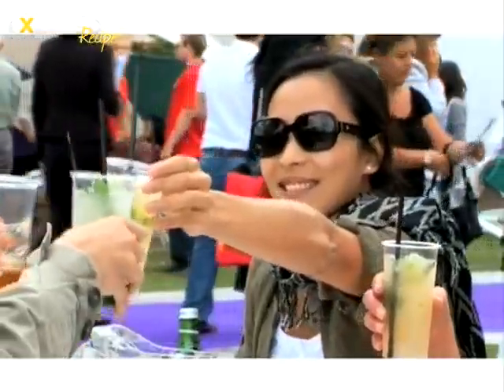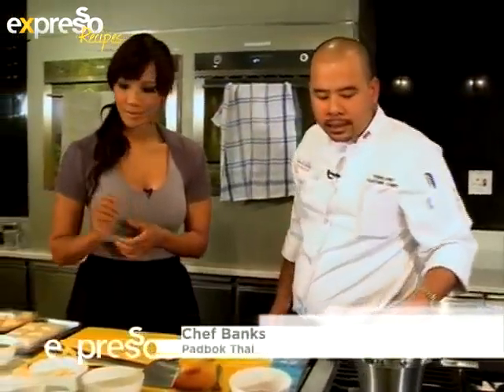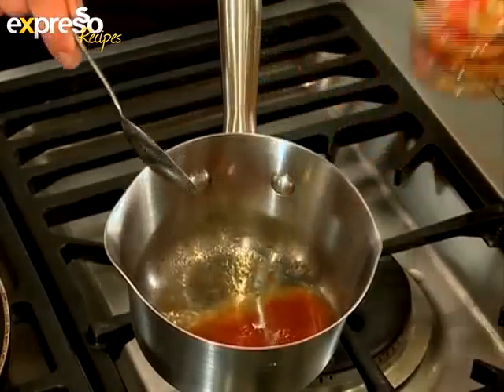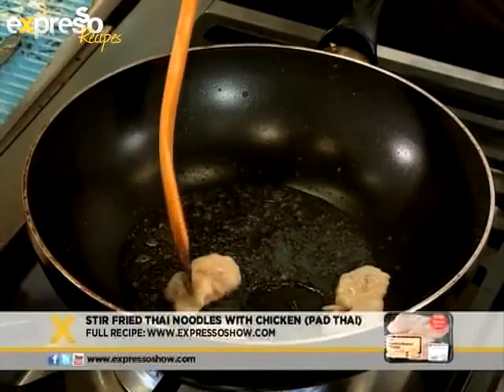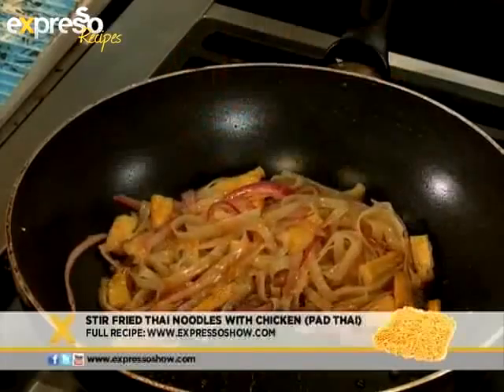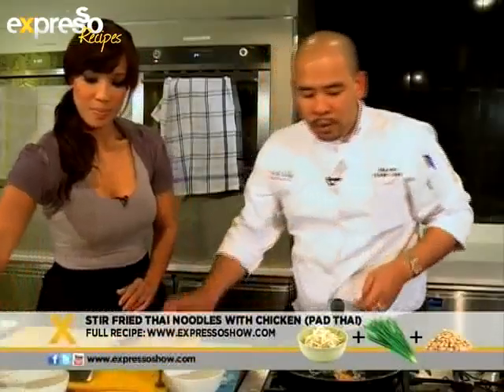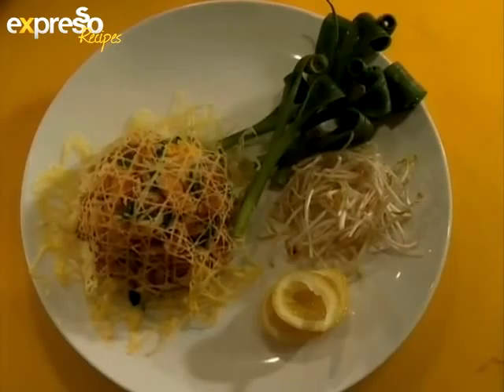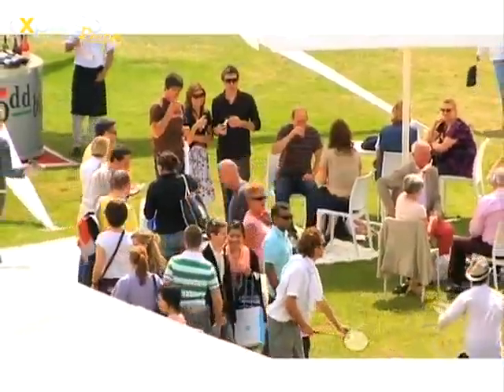Pick n Pay: Taste of Joburg Chefs (19.09.2012)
From the 27th to the 30th of September, Montecasino is the place to be! The Taste of Joburg looks like its going to be delicious and Leigh-Anne caught up with some of the highlight chefs of the event. Chef Banks gave her some Thai tips and a great recipe. Take a look at what these two cooked up in preparation for the event.